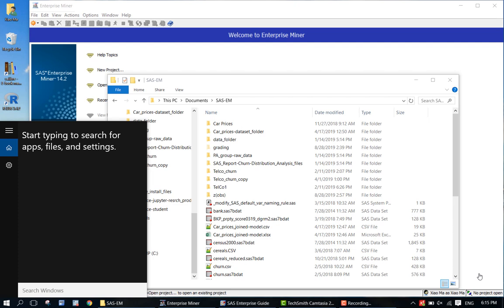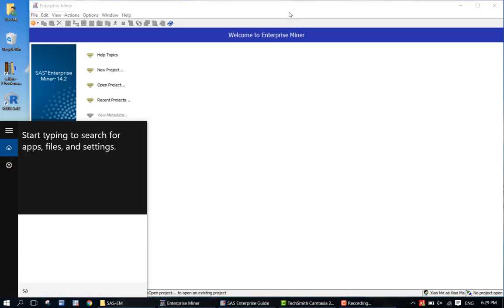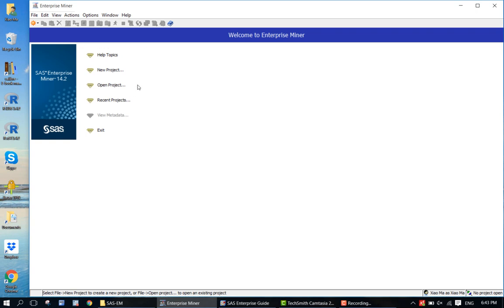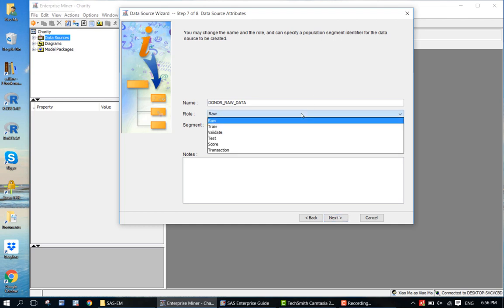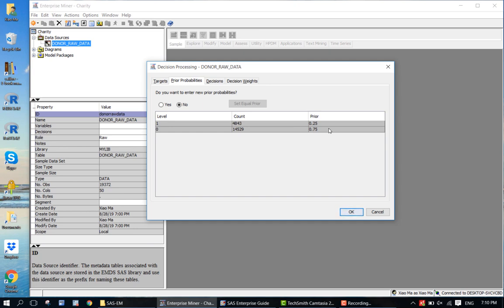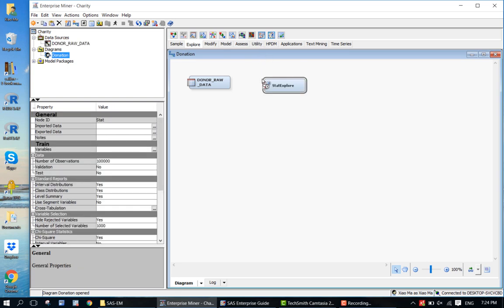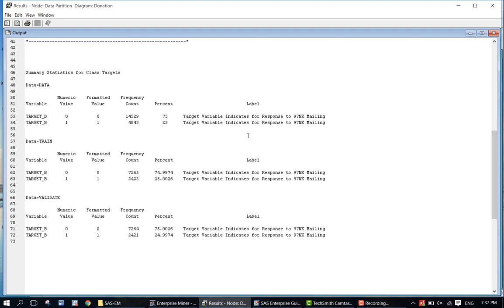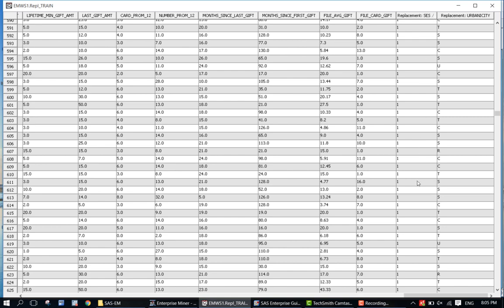[Fall 2019] Video 2 - Week 2 tech demo Getting Started with SAS EM | Bauer@UH MIS 7397 BI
[Fall 2019 MIS7397 Pred Anlyt] Video 2 - Week 2 tech demo Getting Started with SAS EM | Bauer@UH MIS 7397 BI